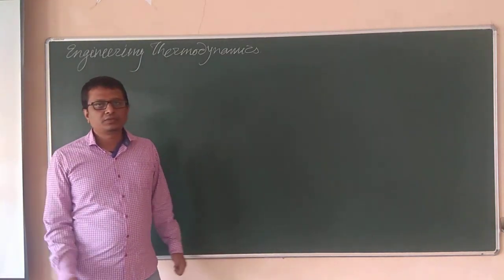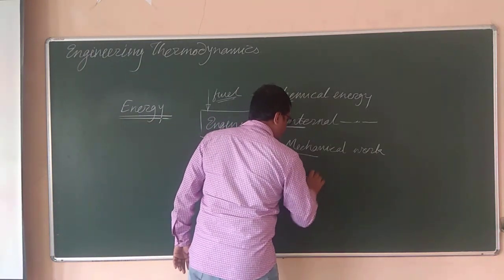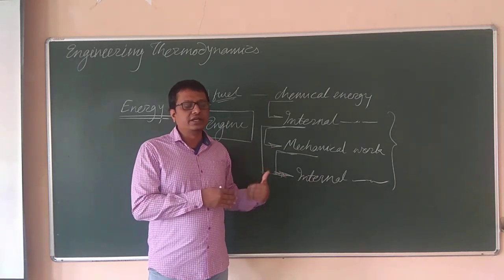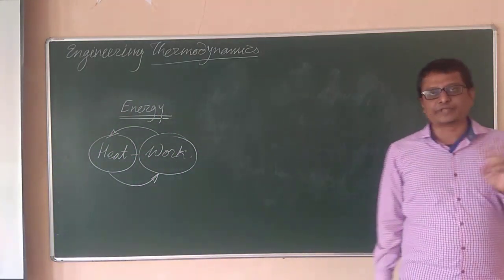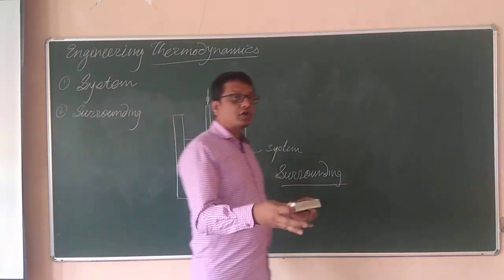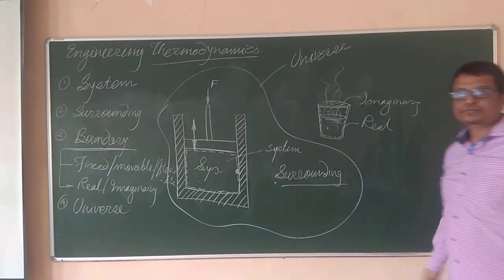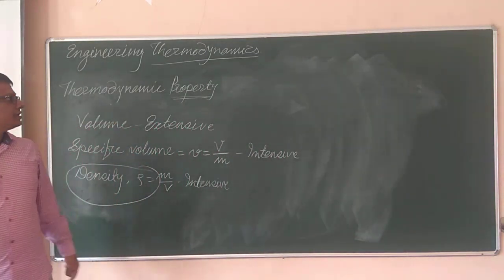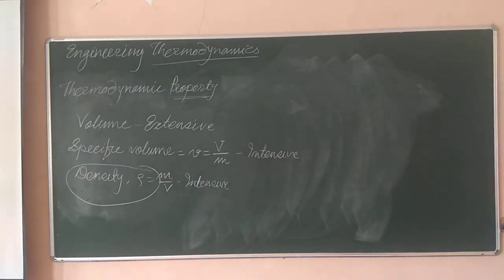Engineering Thermodynamics | Lecture 1 | Laws of Thermodynamics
(SE - Mechanical Engineering, Savitribai Phule Pune University, Pune).

-- Deepak D. Biradar,
Assistant Professor, Department of Mechanical Engineering,
Pimpri Chinchwad College of Engineering and Research, Ravet, Pune.

Engineering Thermodynamics
Engineering Thermodynamics Lecture
Introduction to thermodynamics,
Thermodynamic system,
types of system,
Open system,
closed system,
isolated system,
classical and statistical thermodynamics,
thermodynamic property,
intensive and extensive properties.
Mechanical Engineering
Savitribai Phule Pune University

Credits:

"Nothing in the life is certain except the death and the second law of thermodynamics" - Prof. Seth Lloyd, MIT Boston, USA

Flame picture in thumbnail
Source: Cover page of Fundamentals of Thermodynamics by Claus Borgnakke and Richard E. Sonntag, University of Michigan, USA.